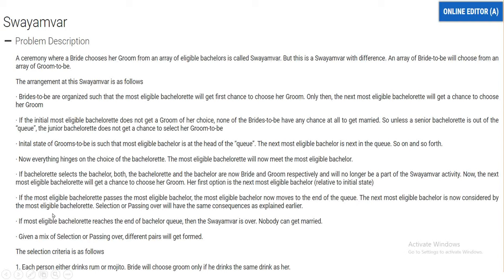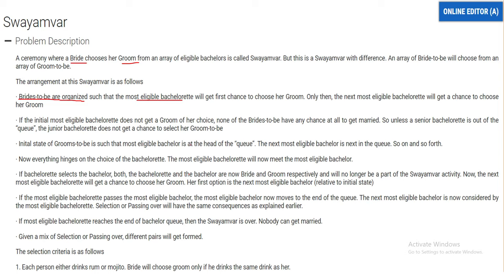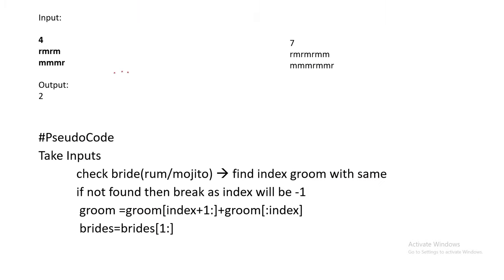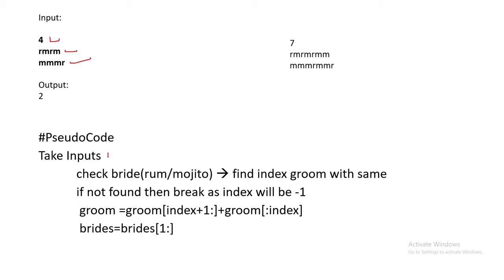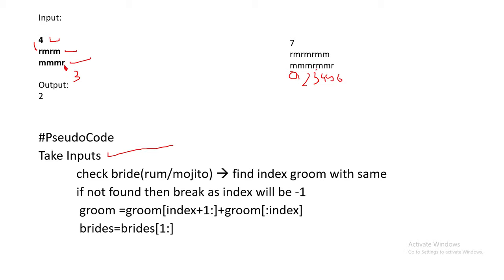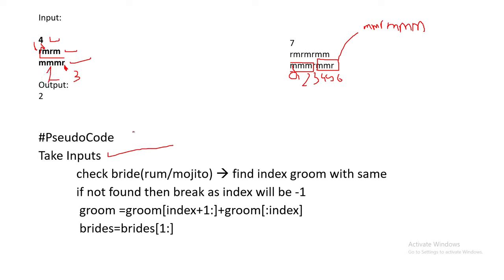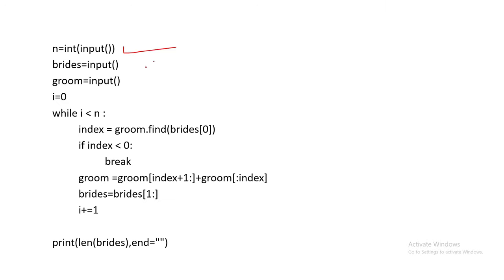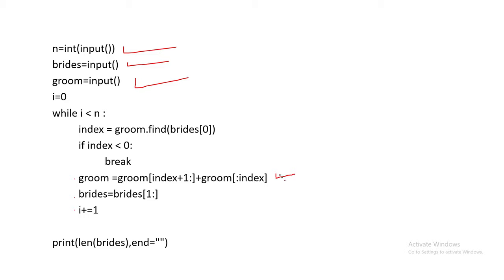Codevita Problem | Swayamvar | Python Solution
Best Code in Description !!

n=int(input())
bride=list(i for i in input())
groom=list(i for i in input())
for i in bride:
    if i in groom:
        groom.remove(i)
    else:
        break
print(len(groom),end="")

TCS Mockvita 2 Problem
The Logic on How to Solve This Problem is Shared !!
Focusing less on the Coding Part.